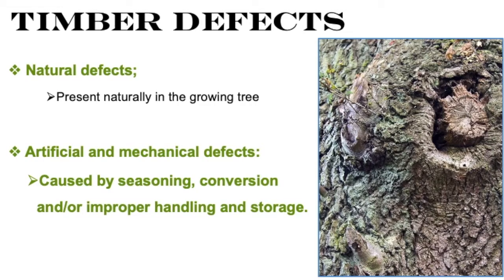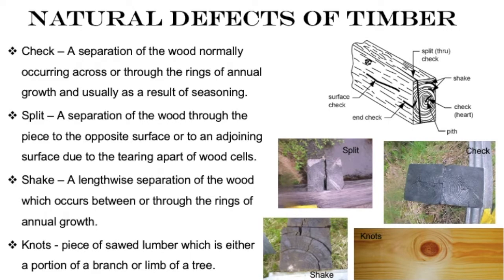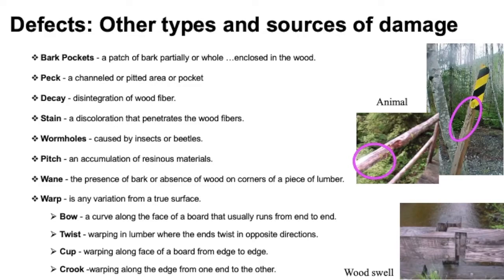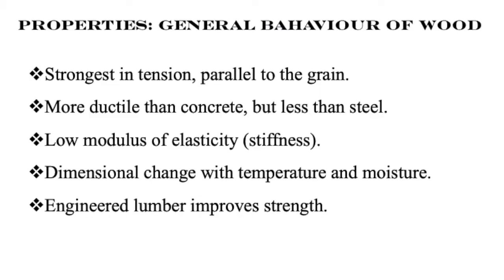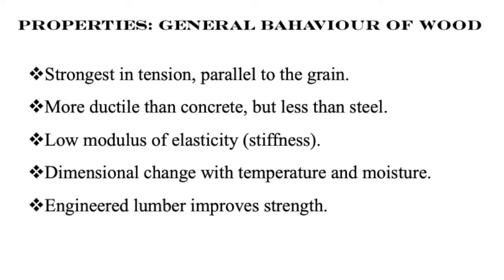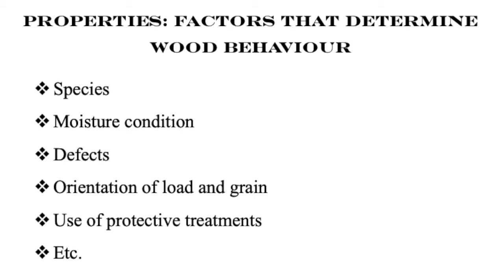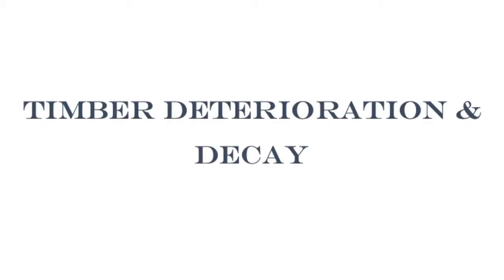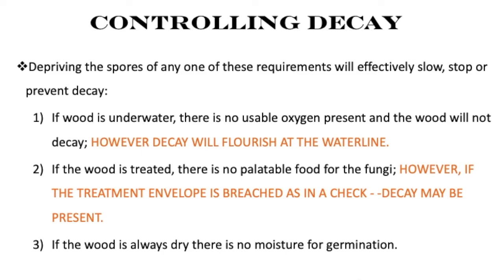TIMBER Part 2